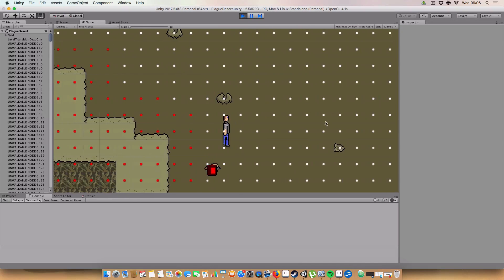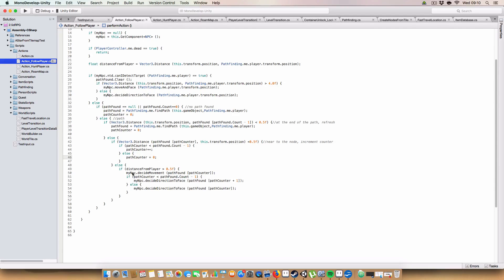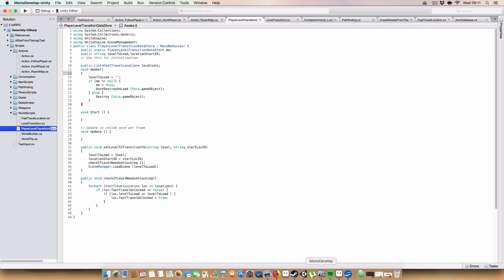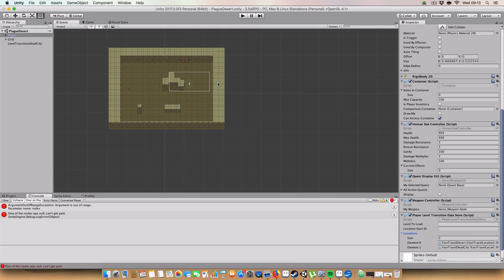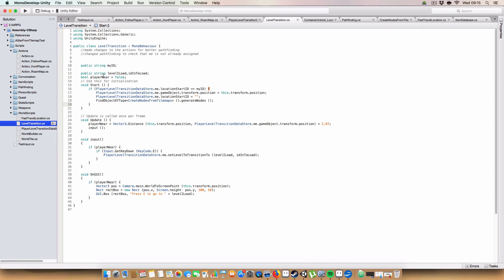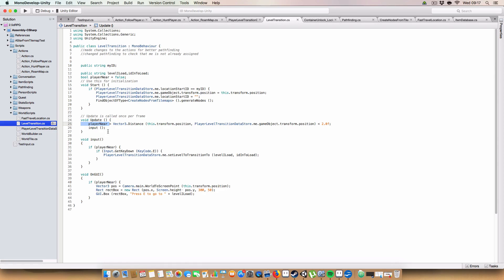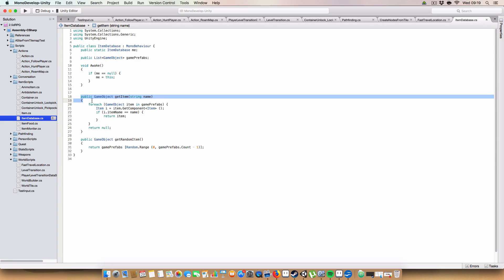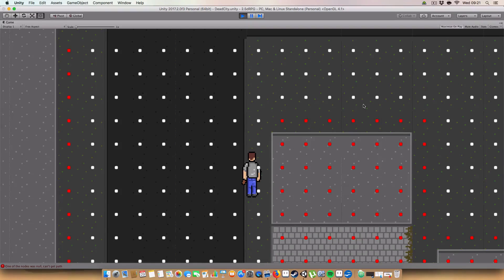Lets Make a 2.5D RPG in Unity - Transitioning Between Scenes